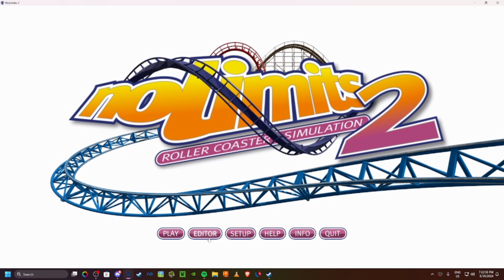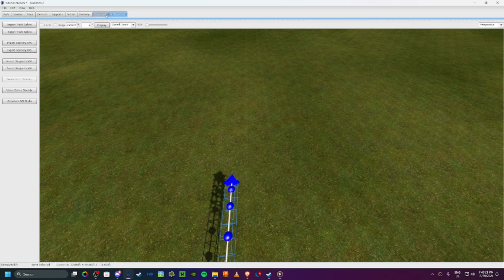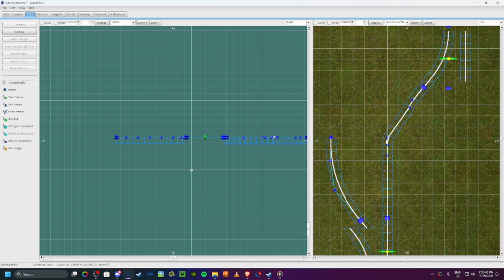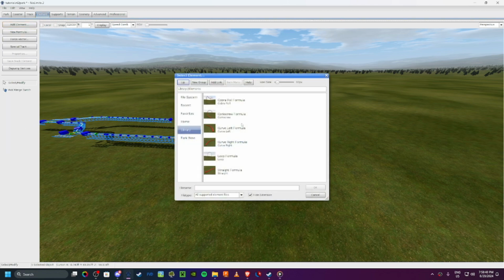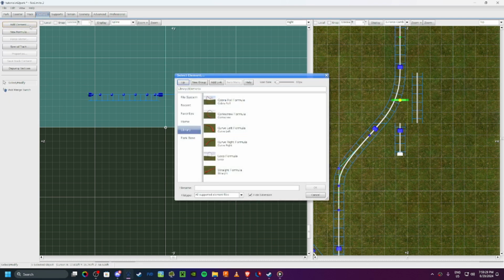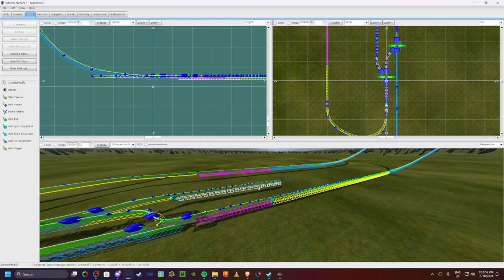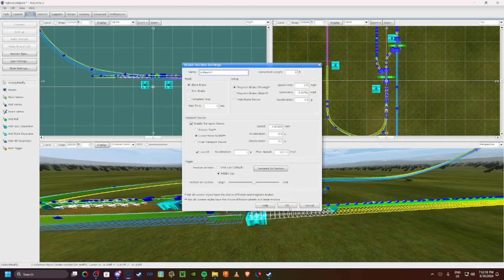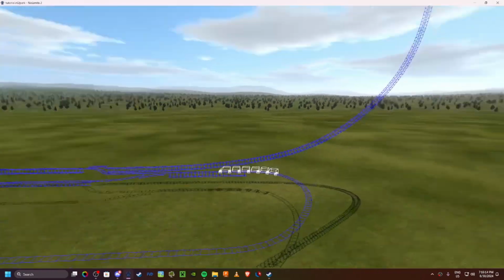TopThrill 2 Switchtrack Tutorial Nolimits2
asked by @jackvasquez2265

my mic quality sucks 😭😭😭

corrections:
1. 1000% speed video not 1000x
2. you don't need prelaunch max to be at 150
3. Station does matter or else you don't have a block to launch out of

Chapters:
0:00 Getting Custom Block Logic Builder
2:58 Setting Coaster to Custom Block Mode
3:46 Making the Switch Tracks
14:27 Making the layout of TopThrill 2 10x speed
19:43 Changing the Track Sections
22:39 Custom Block Time
27:03 End/Testing